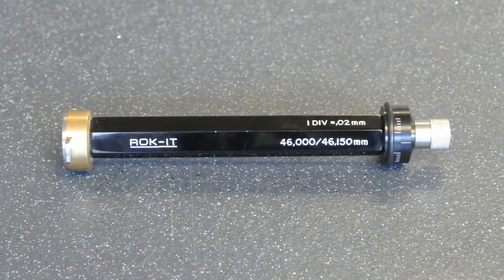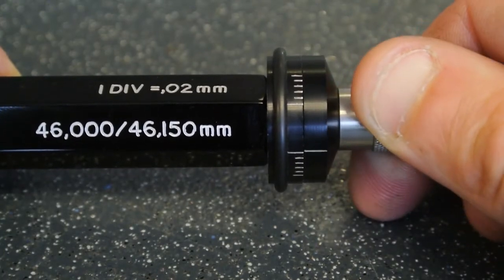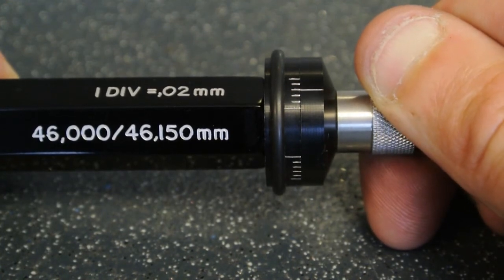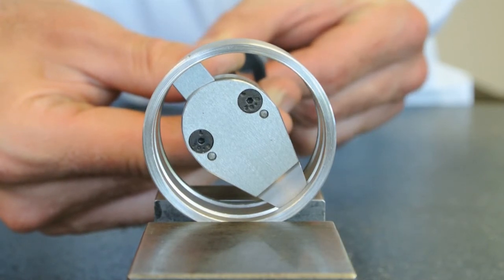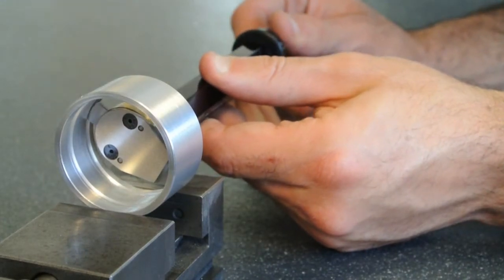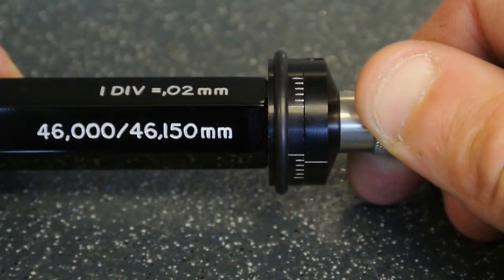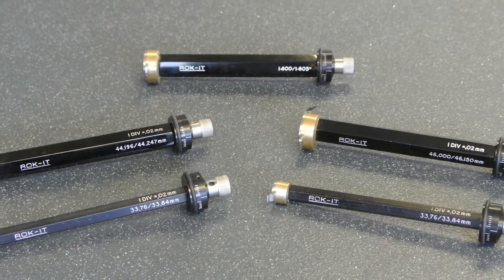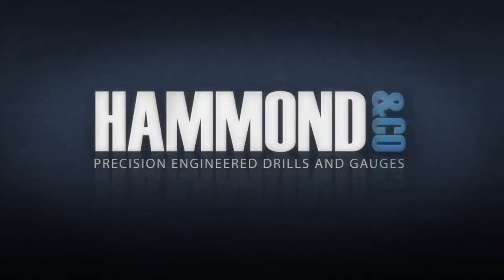Hammond & Co. Groove Gauge In Action, for measuring grooves in holes/bores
Groove Gauges for measuring internal workpiece grooves from 16mm to 600mm diameter (5/8in to 24ins).

Lift the sliding anvil by the turn of a knob, to see if the groove diameter is within tolerance.